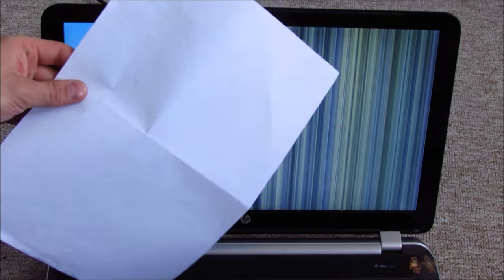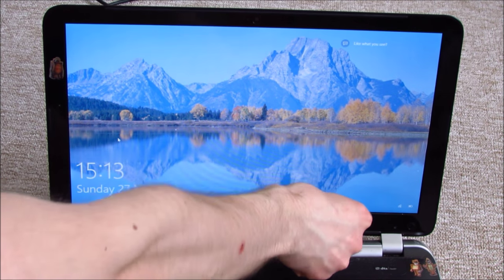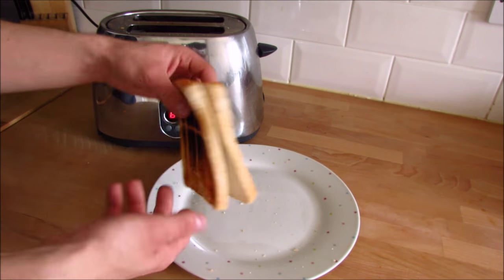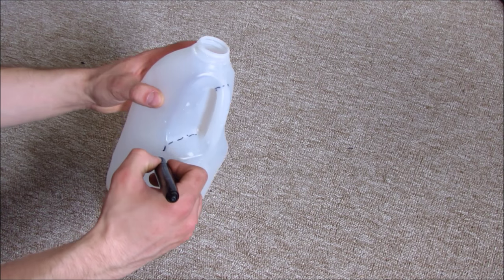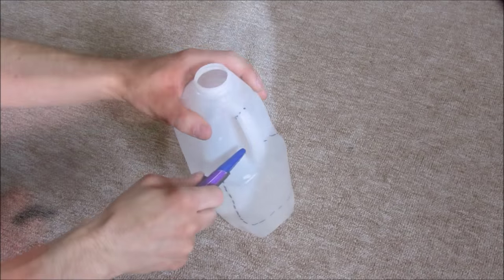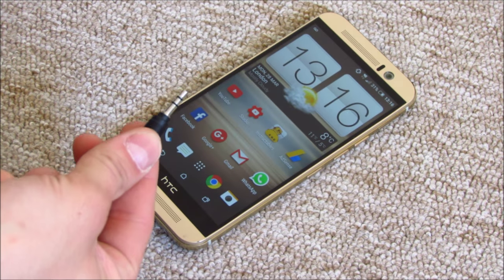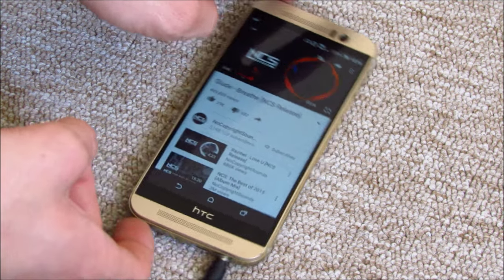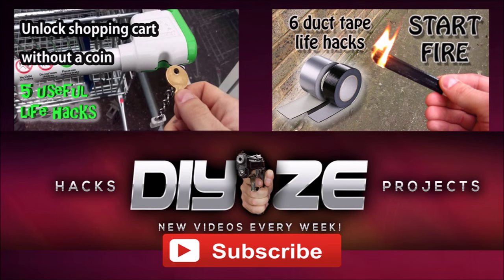5 USEFUL LIFE HACKS (fix the screen on your laptop)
in this video I will show you:

*How to fix a laptop screen
*how to make a perfect toasts
*how to open tough packages
*how to make a dustpan out of a milk bottle
*how to silence all the sounds on you smartphone

Josh Woodward: "Little Tomcat"